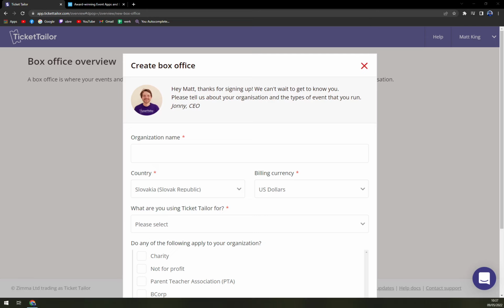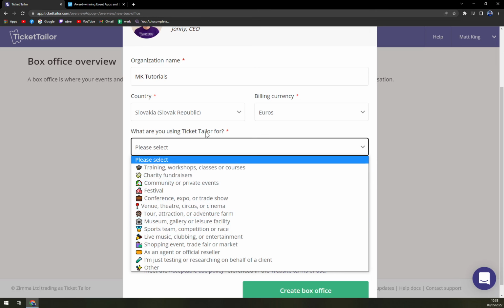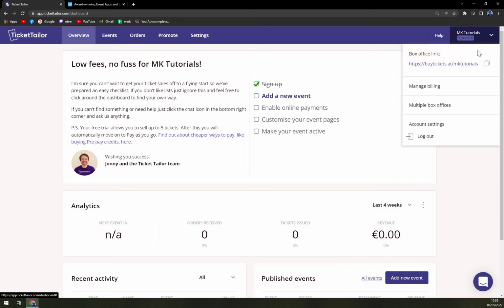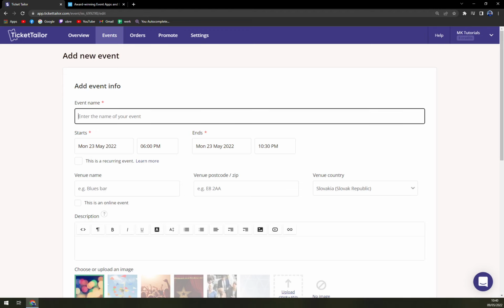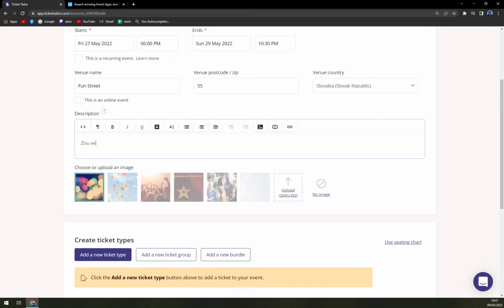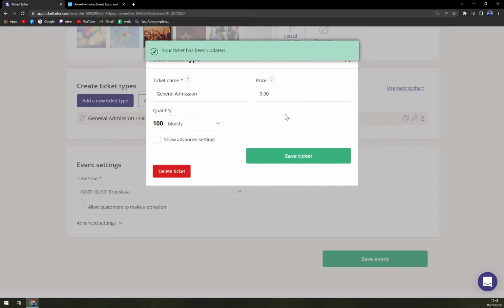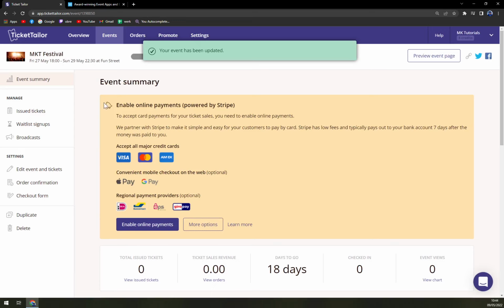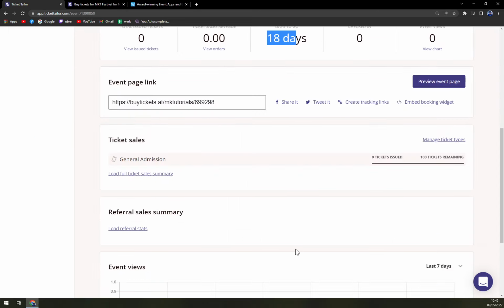How to Create Event in TicketTailor 2022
In this video you will learn How to Create Event in TicketTailor

GET AMAZING FREE Tools For Your Youtube Channel To Get More Views:
Tubebuddy (For GROWTH on Youtube):